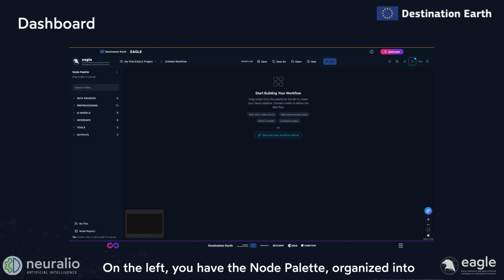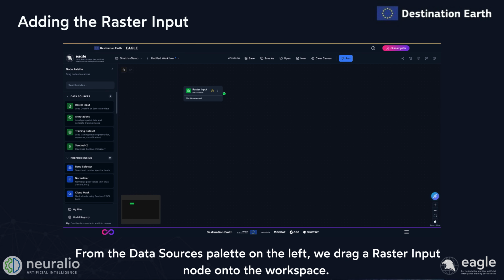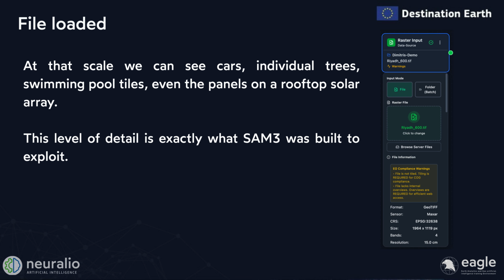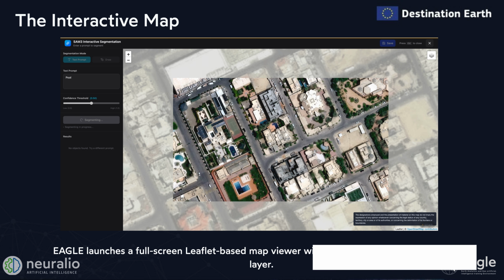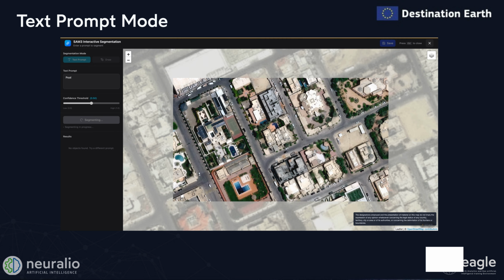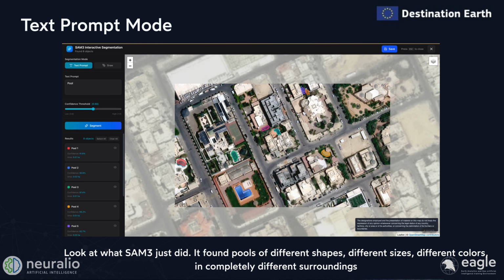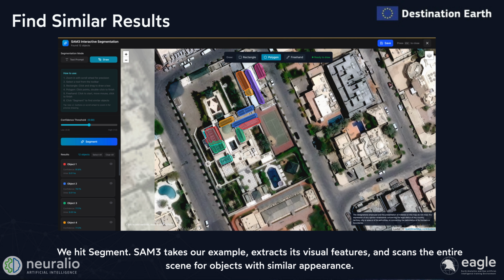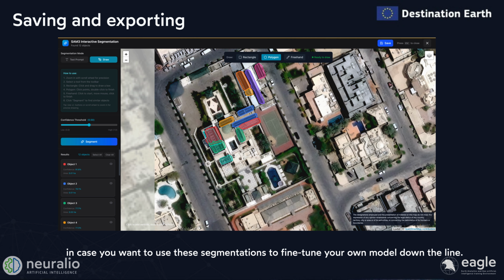Video Tutorial - EAGLE-Object detection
ABOUT THE SERVICE:
EAGLE is a Geospatial AI service offering a no-code interface for processing and annotating Earth observation data. Users can upload data, train or apply models, and build custom workflows in one place, supporting transparency and reproducibility across the full model lifecycle.

ABOUT THE VIDEO TUTORIAL:
This tutorial demonstrates how to use EAGLE’s SAM 3 Interactive Segmentation node to detect and map objects in high-resolution satellite imagery using text or visual prompts, without requiring labelled training data or model retraining.